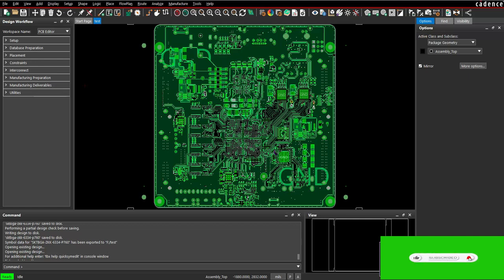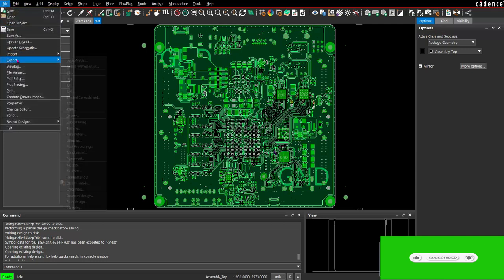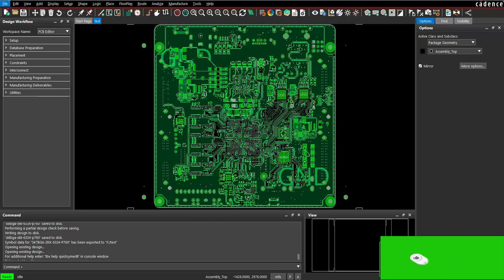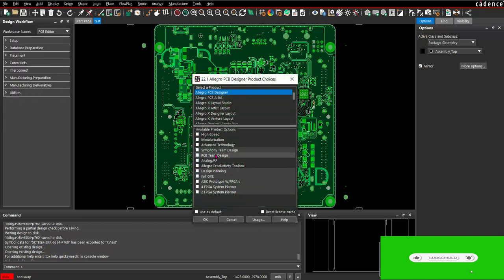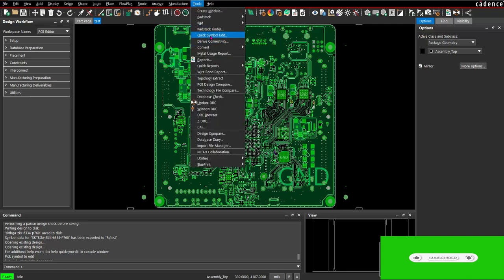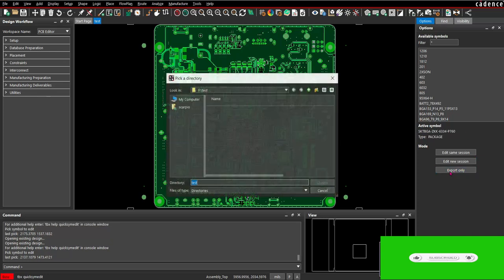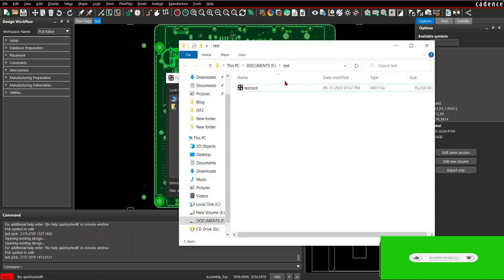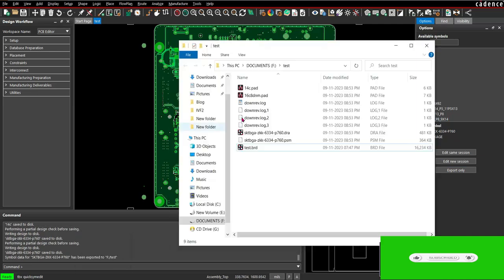How to export single library footprint from Allegro PCB editor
To export a single library footprint from Allegro PCB editor, follow these steps.  First, open the Allegro PCB editor software on your computer. Then, navigate to the library where the desired footprint is located. Once you have located the footprint, right-click on it and select the "Export" option from the drop-down menu. Choose the desired file format for the export, such as DXF or IDF, and specify the destination folder for the exported file. Finally, click on the "Export" button to initiate the export process. By following these steps, you will be able to export a single library footprint from Allegro PCB editor efficiently.chnage the product license to allegro productivity toolbox